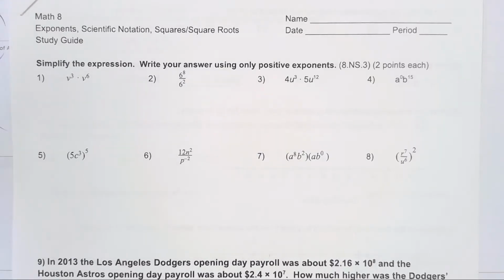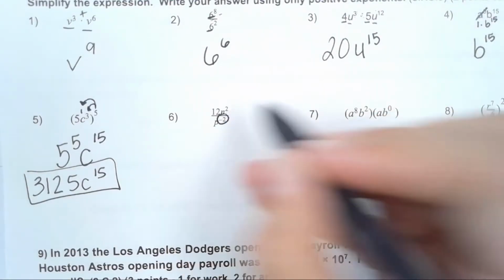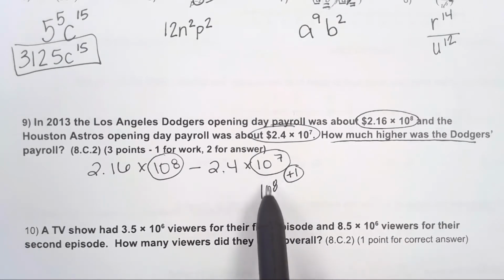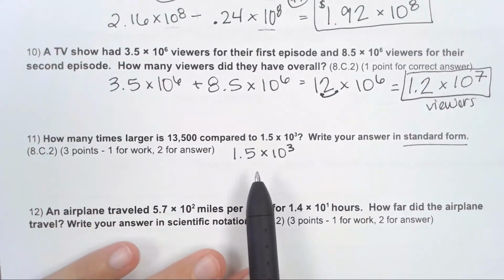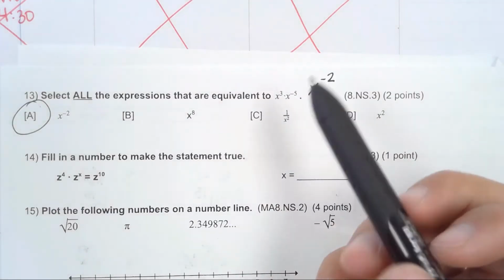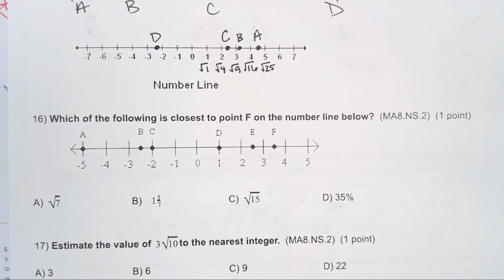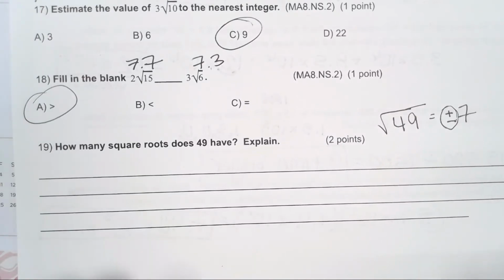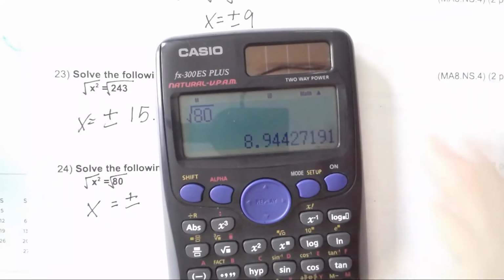Math 8 Exponents, Scientific Notation, and Squares/Square Roots Study Guide